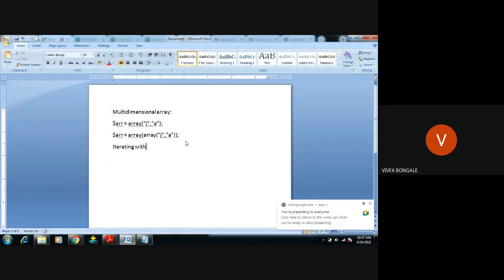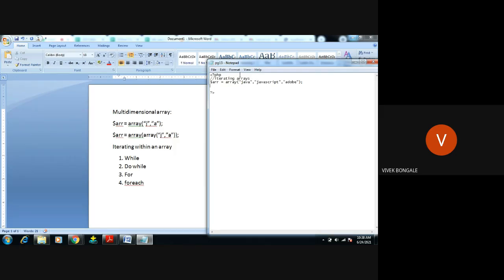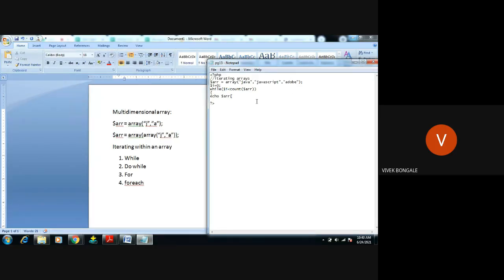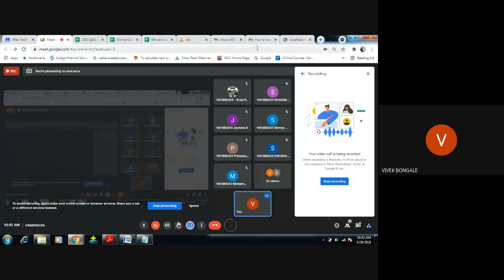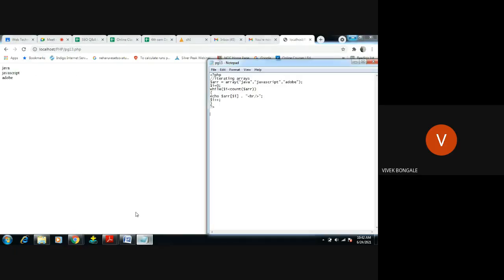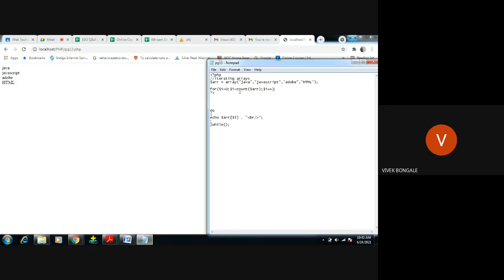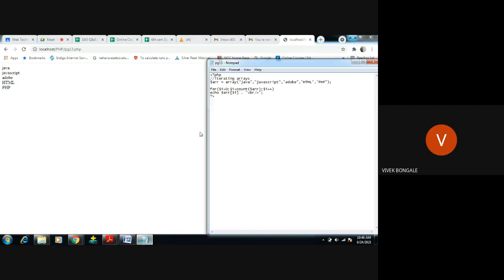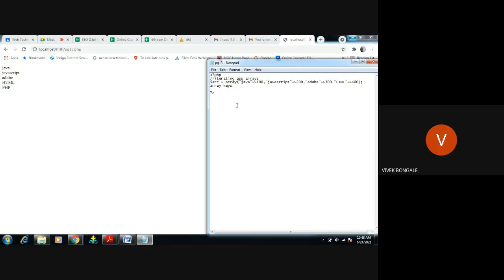Module 4 Multidimensional array cont..